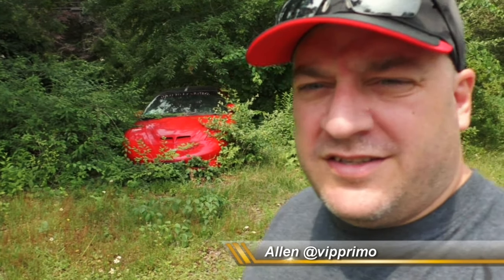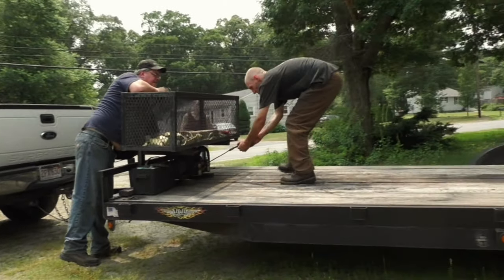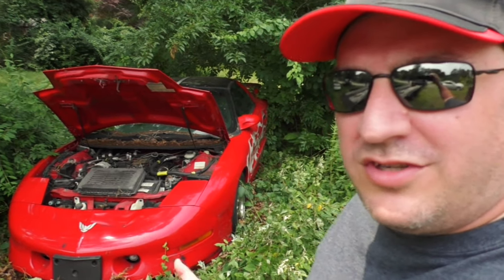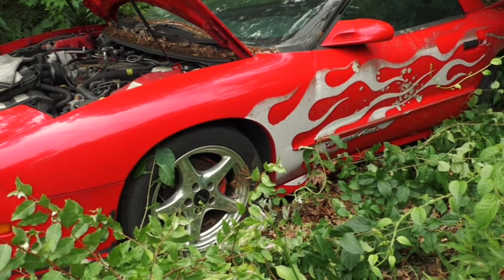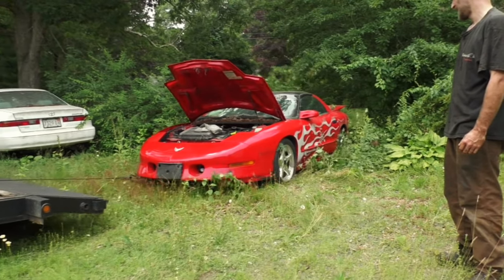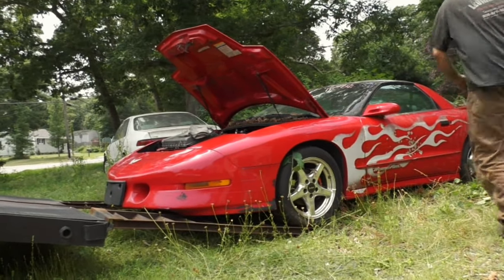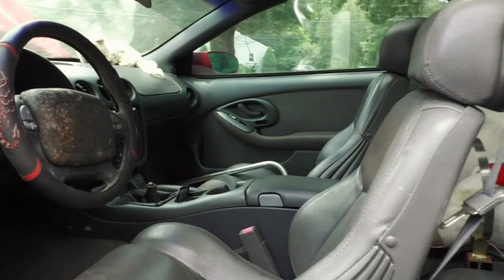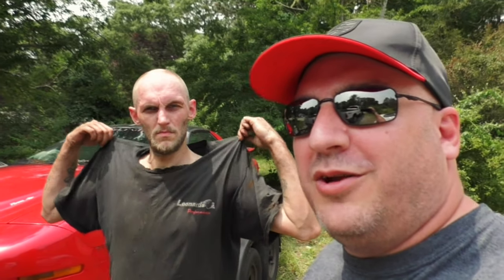Operation Rebuild- 1997 Pontiac Trans Am WS6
I had a 1997 Pontiac Trans Am WS6 Ram Air with nitrous.  I had basically sold it and found out the car was just sitting around and the title hadn't even been transferred.  So I went and picked it up and gave it to my friend Mikey "Two Wrenches" to try and fix up.  This is part one of the journey!

For all your high end car needs and event coverage.